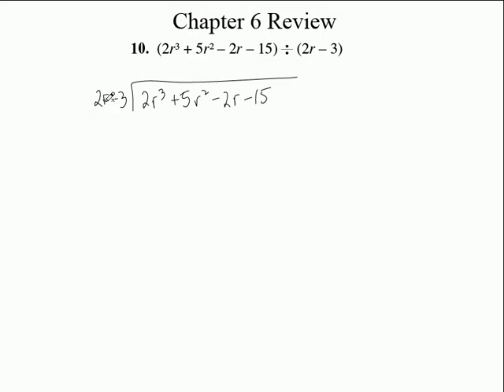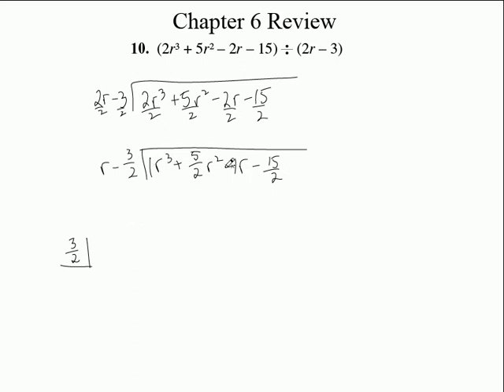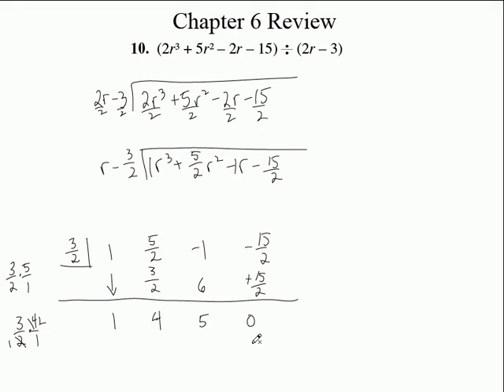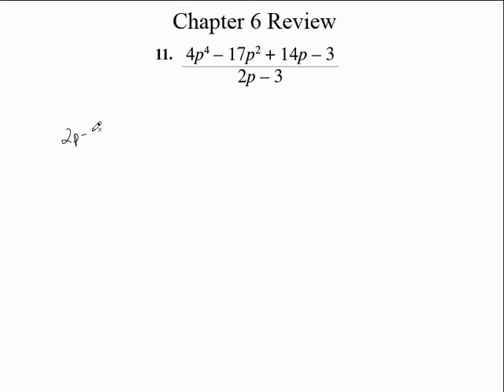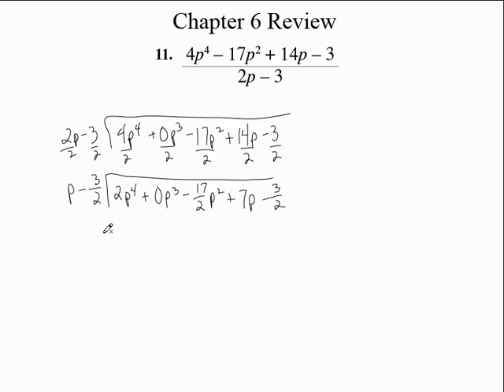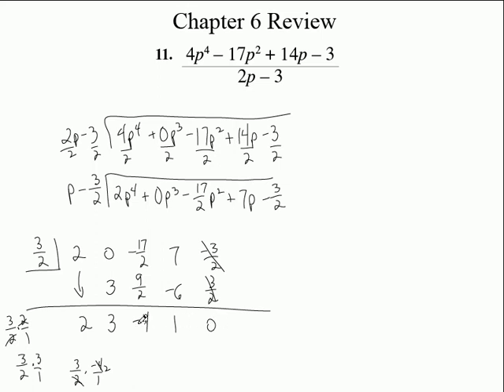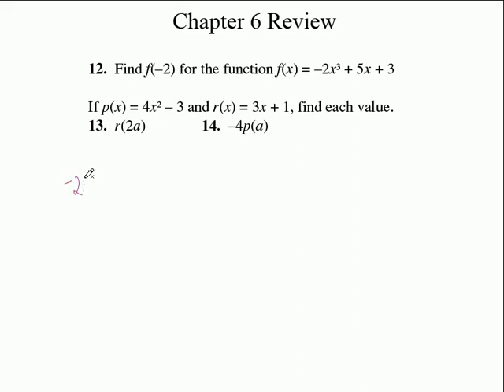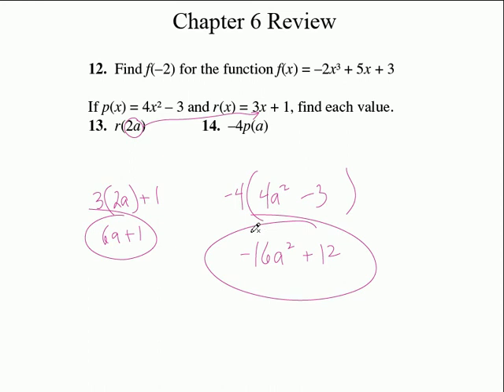Alg. II Ch. 6 Review #10-14.avi